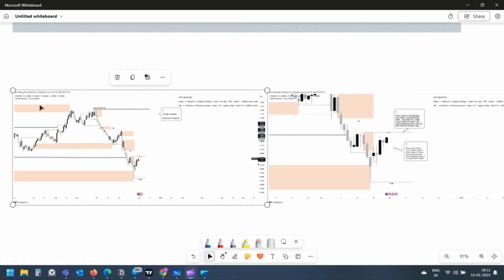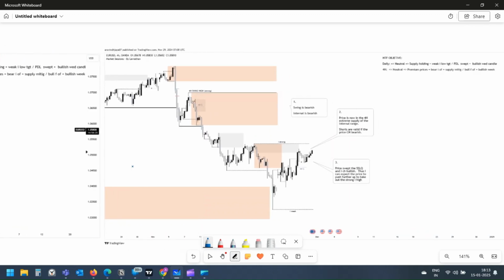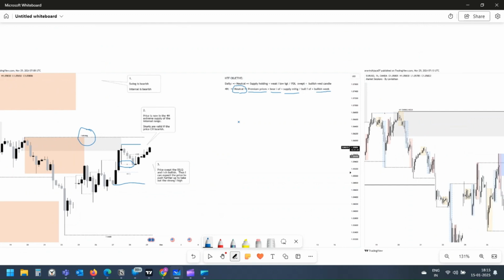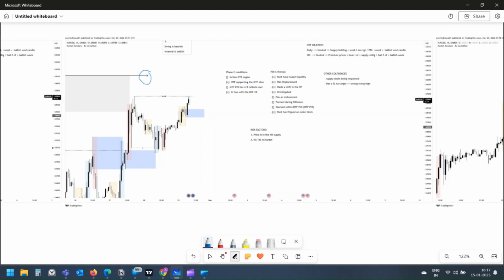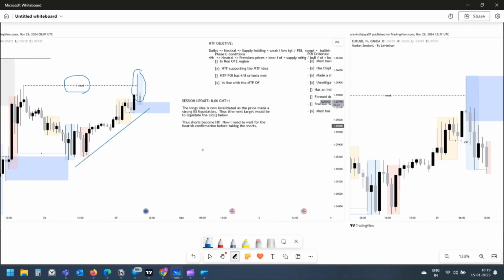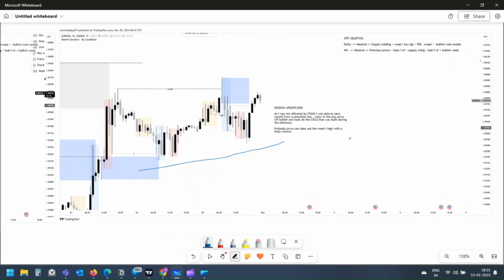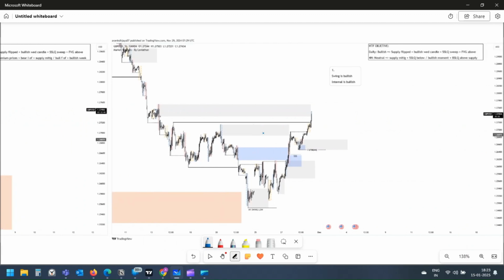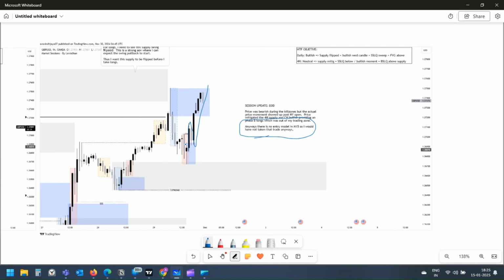NOV 29 2024 FRI EU&GU RECAP